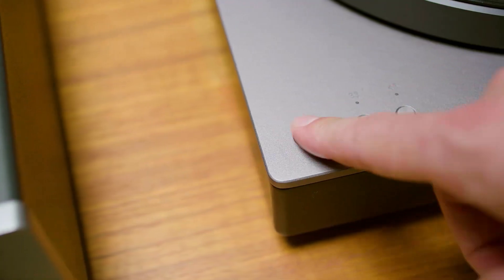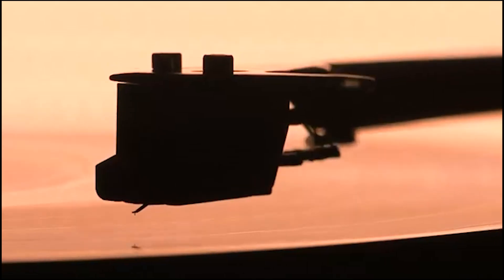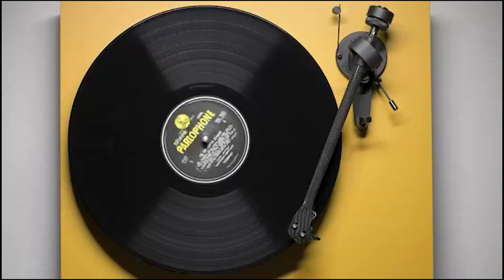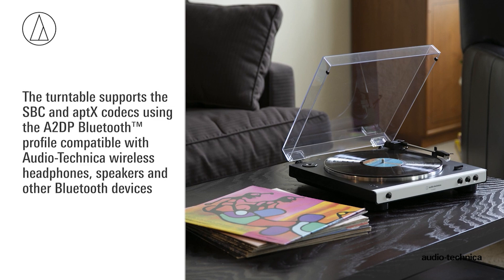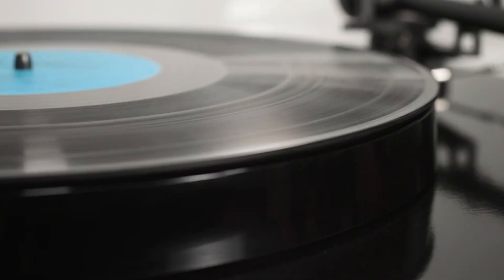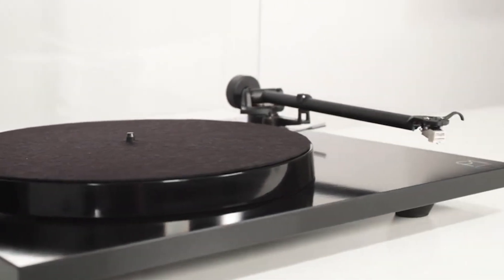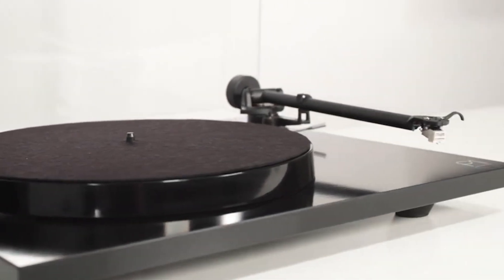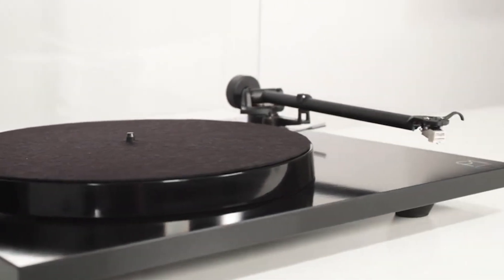Top 5 Turntables In 2024 [Must Watch]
Links:
Best overall: Pro-Ject Debut Carbon Evo

Best budget: Audio-Tecnica AT-LP60XBT

Best for beginners  Rega Planar PL1

Best fully automatic: Denon DP-300F

Best high-end: Cambridge Audio Alva TT V2

Turntables have experienced a resurgence in popularity due to the unique and warm sound quality they provide, making them a favorite among audiophiles and music enthusiasts. In this video I'm going to share with you the best turntables available in today's market.

The Pro-Ject Debut Carbon Evo is a top-notch turntable, offering rich vinyl sound and improved features. With a carbon fiber tonearm and a quality Ortofon (or Sumika) cartridge, it excels in performance and ergonomics. The new motor design, adjustable feet, and automatic speed change enhance its overall capabilities. It delivers detailed and convincing sound across various music genres, maintaining the warmth and weight of vinyl without compromise. The steel platter's design reduces operation noise, and a convenient speed-change switch is now available. The one-piece carbon fiber tonearm comes with a capable cartridge, and the turntable is offered in nine finishes. Although it's the priciest Pro-Ject model, its refined and upgraded features make it a top choice for the best turntable.

The Audio-Technica AT-LP60XBT is an ideal budget choice, especially for beginners. Setup is straightforward, offering both wired and wireless (Bluetooth) connection options. It features a built-in phono equalizer, eliminating the need for additional equipment, although an external phono amplifier can also be used. The soundstage is warm, typical of vinyl, with a high-quality cartridge providing detailed and enjoyable listening experiences. The turntable's design is sleek and functional, but its lightness and extensive use of plastic may make it feel somewhat fragile. Despite this, the AT-LP60XBT is a great value for those seeking a simple and reasonably priced option, especially with the added convenience of Bluetooth connectivity.

The debate between the Rega Planar PL1 and the Pro-Ject Debut Carbon as the best entry-level hi-fi turntable lacks a clear winner, with both providing an excellent starting point for budget-conscious audiophiles. Despite lacking the Pro-Ject's carbon tonearm, the Rega PL1 offers outstanding sound quality, thanks to its well-damped phenolic resin platter. While the Rega is easy to set up for beginners, it requires a separate phono preamp. The PL1 is ideal for those interested in tonearm adjustments, cartridge upgrades, and vinyl exploration. In testing, the Rega PL1 impressed with its detailed vocals and instrument textures, even with the basic Rega Carbon cartridge. Ultimately, choosing between the Planar PL1 and the Debut Carbon comes down to personal preference, as both options are highly commendable.

The Denon DP-300F is an aesthetically pleasing turntable that offers excellent sound quality. It prioritizes user convenience, with features like automatic start/stop to prevent needle wear and eliminate manual queueing hassles. While the included DSN-85 cartridge may not be the most accurate, it still provides an airy and reasonably detailed sound, offering good performance for its price. Although lacking USB outputs found in some competitors, the DP-300F is a great choice for those who want an easy-to-use turntable without manual queueing concerns or for those who tend to fall asleep while listening to music.

The Cambridge Audio Alva TT V2 is a top-performing turntable with a built-in switchable phono stage, offering direct connection to an amp or speakers. It features aptX HD Bluetooth for wireless headphone or speaker connectivity, providing detailed sound. The tonearm has anti-skate and counter-weight adjustment, with a detachable headshell for easy cartridge replacement. While wired components offer the best performance, the Alva TT V2 still delivers rich, vinyl sound wirelessly with clarity and precision. Despite its functional design, it may not be the most elegant, but its well-constructed chassis and aluminum plinth add a tactile touch. Although not the most dynamic, it excels in convenience, performance, and tech features, making it a valuable investment for music lovers.